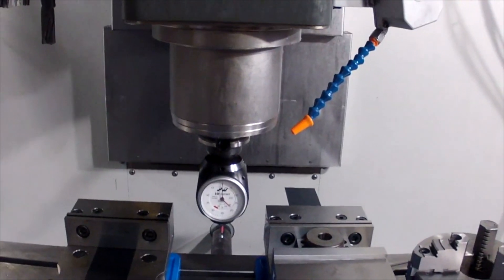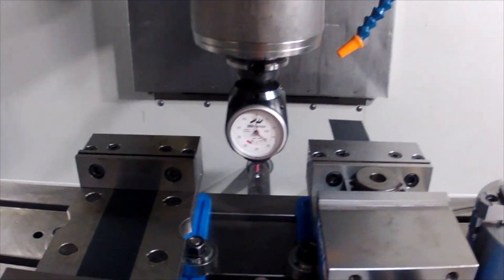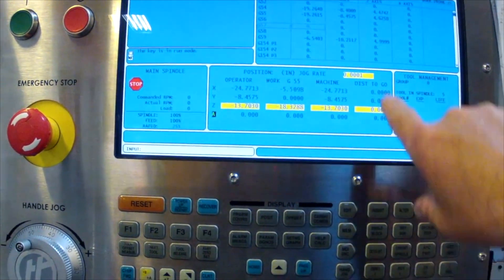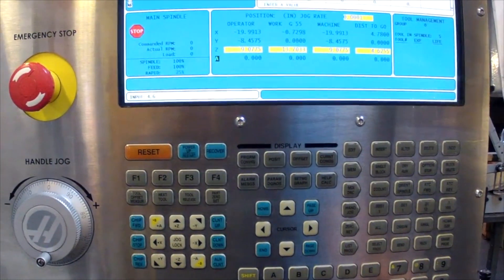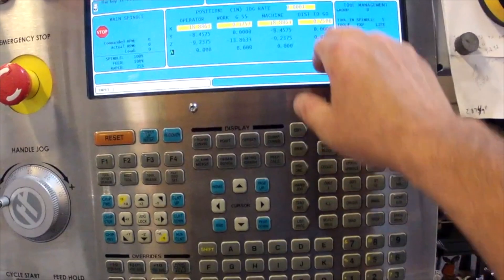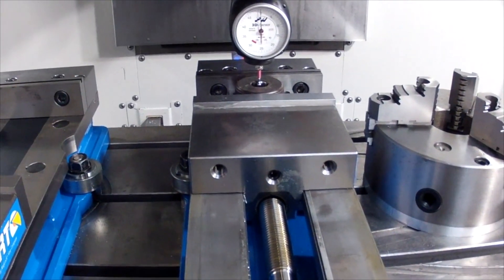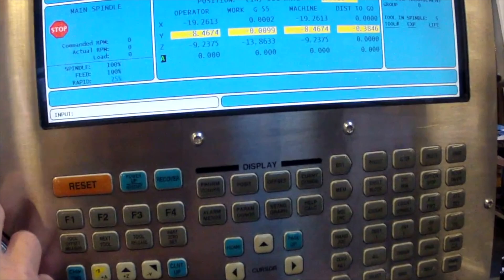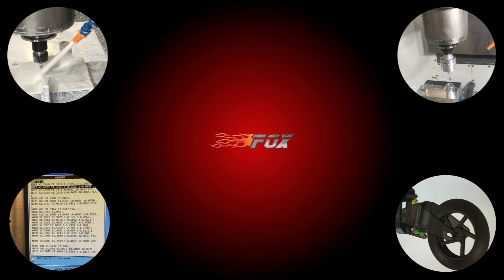Drewtronics s5100 probe Video 1 Finding bore center on HAAS CNC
This first video is the first of a series for the Drewtronics s5100wireless probe on a HAAS CNC mill.

This video first establishes a origin using a manual 3d Haimer gauge to compare results against.  The Haimer gauge used in the video is calibrated to my best ability using Haimers recommendations.

The second video in the series will show how the Drewtronics wireless probe compares in accuracy.

The 3rd video in the series will go into probe calibration method for the HAAS control.  This is necessary for accurate results.

Please email with any questions to myself of Drewtronics.

Please watch all videos.